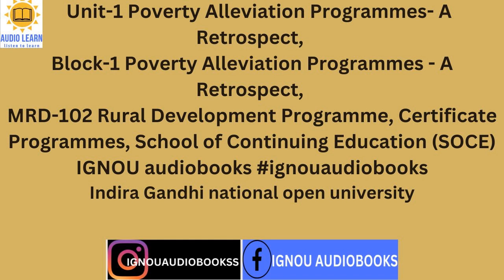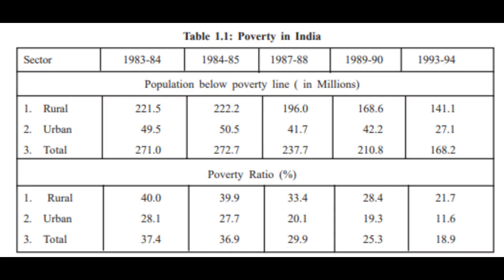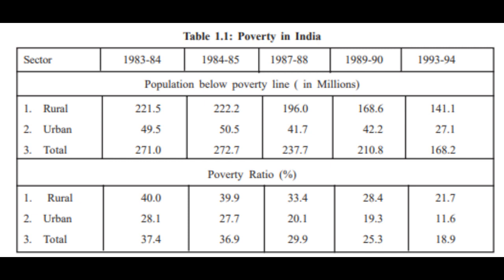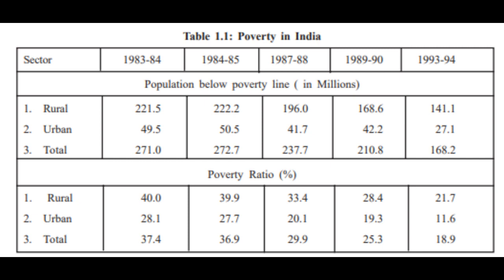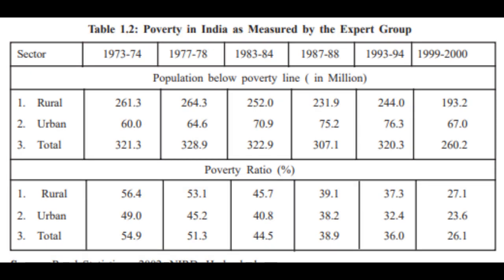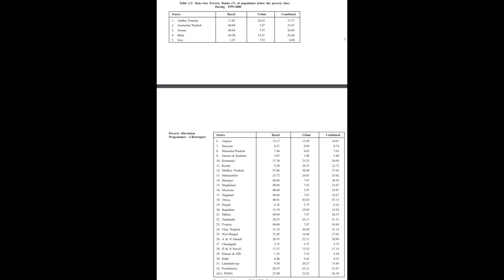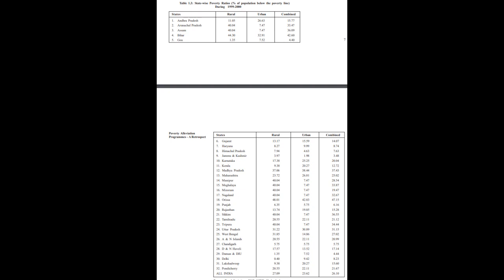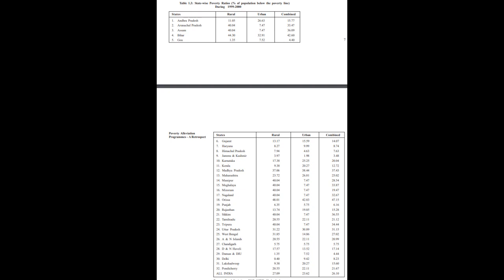Poverty Alleviation Programmes- A Retrospect, Unit-1 Block-1 MRD-102 CRD SOCE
Unit-1 Poverty Alleviation Programmes- A Retrospect, Block-1 Poverty Alleviation Programmes - A Retrospect, MRD-102 Rural Development Programme, Certificate Programme in Rural Development (CRD), Certificate Programmes, School of Continuing Education (SOCE) IGNOU audiobooks